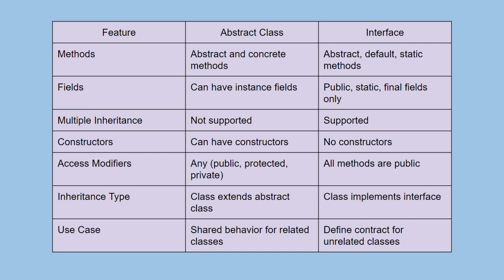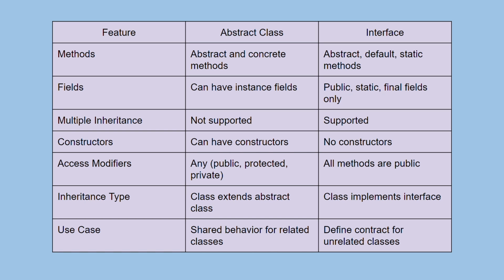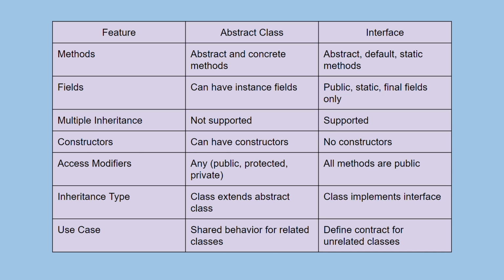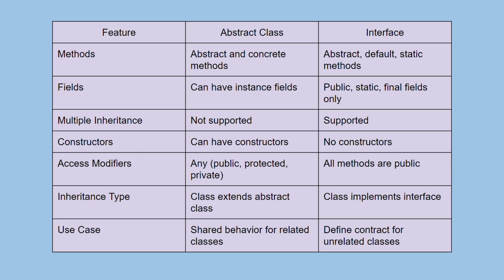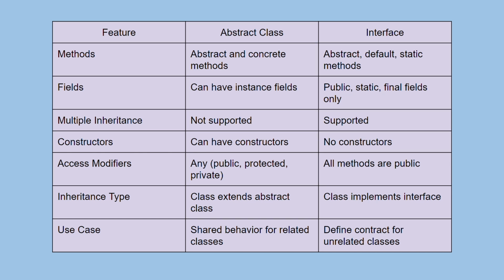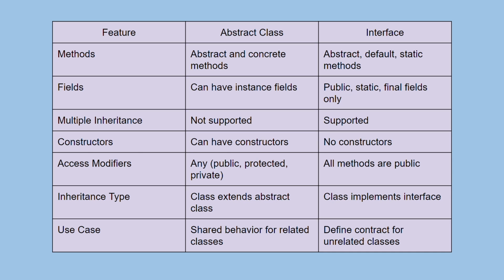Abstract Classes vs Interfaces in Java: Key Differences Explained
Hello, and welcome back to Dev Portal! In this video, we dive into one of the most commonly debated topics in Java—Abstract Classes vs Interfaces.

Understanding the difference between these two key concepts is critical for mastering Object-Oriented Programming (OOP) in Java. We break down their:
✅Purpose
✅Method and field differences
✅Support for multiple inheritance
✅Constructor availability
✅Access modifiers
✅Use cases and more.

By the end of this tutorial, you will know exactly when to use an abstract class and when to choose an interface.